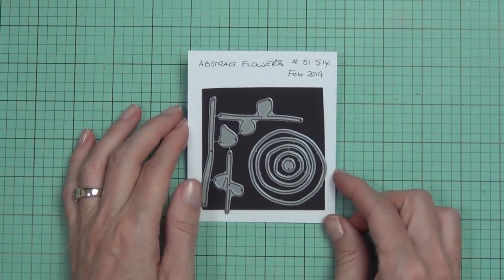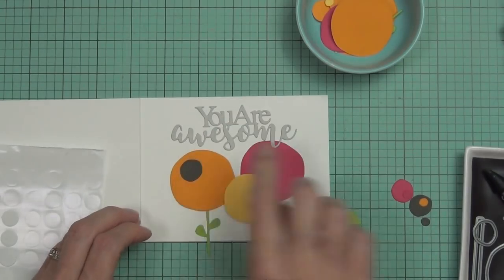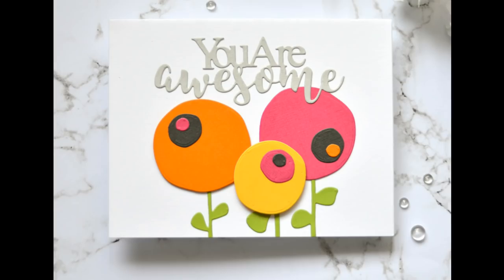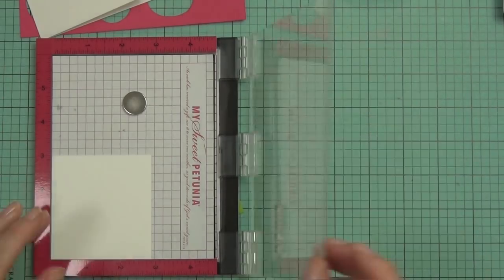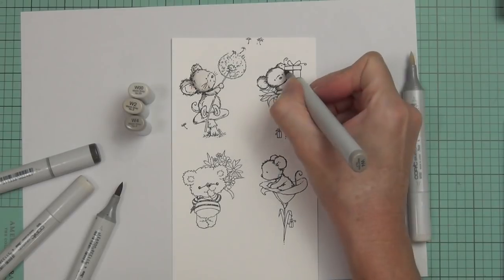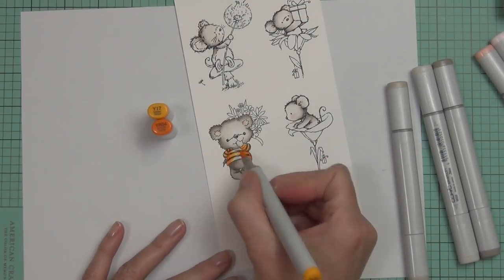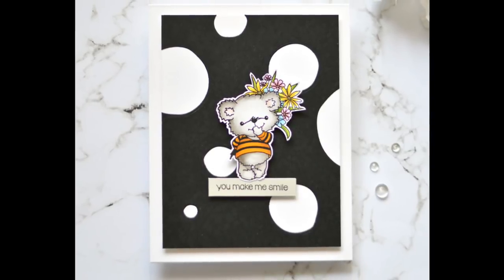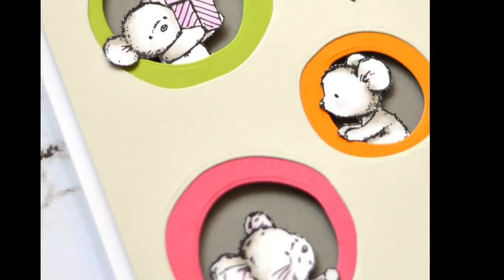Penny Black Gimme 5 - Easy Abstract Flowers 5 Ways!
Connect with Therese on her blog (full supply list included within post)